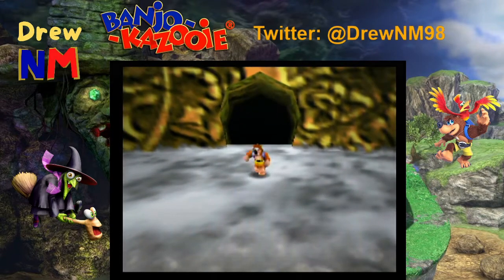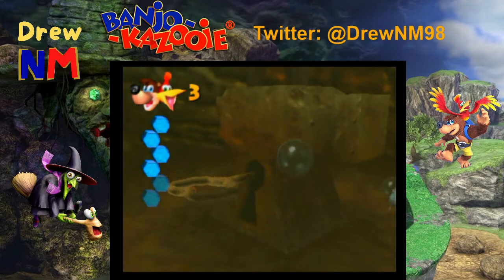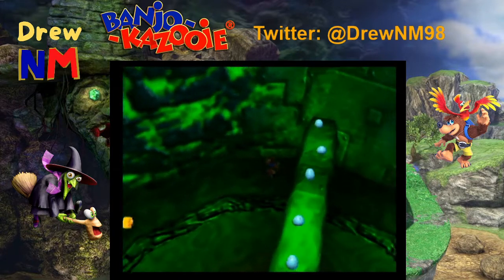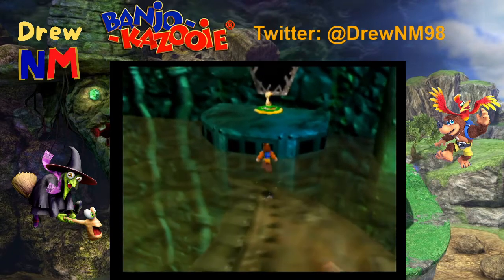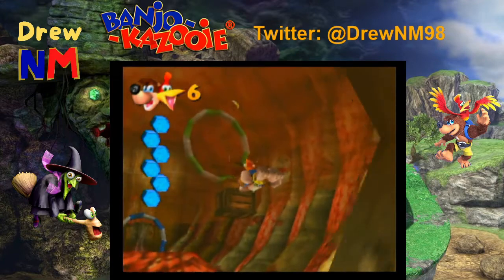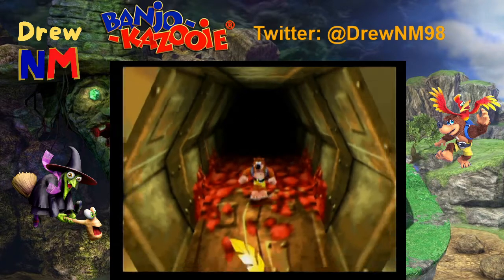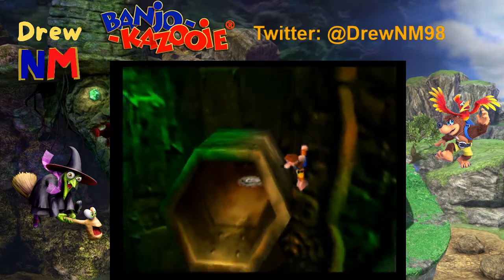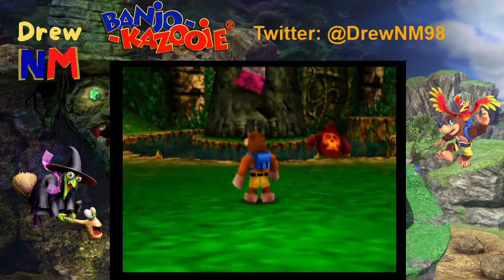Let's Play and Voice Banjo-Kazooie Episode 3: Clanker's Cavern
Not as many new character voices in this episode, but I did get a chance at speaking whale!